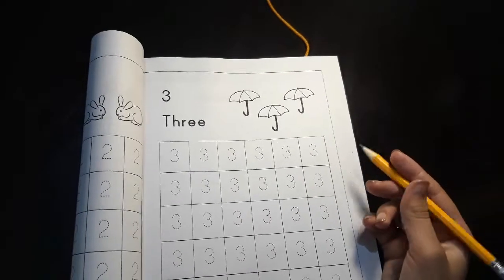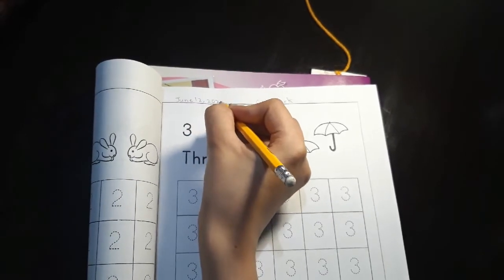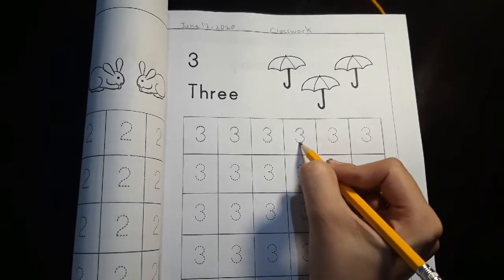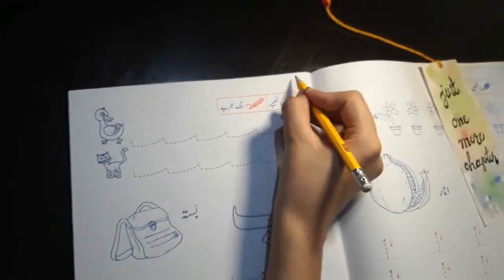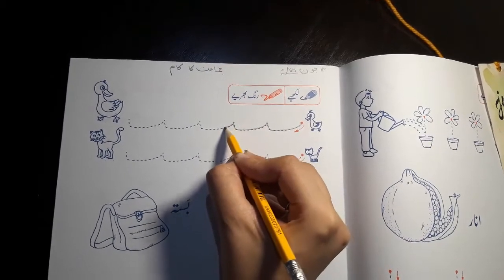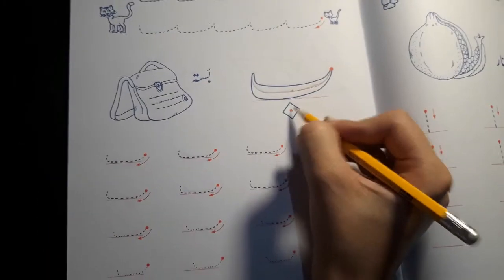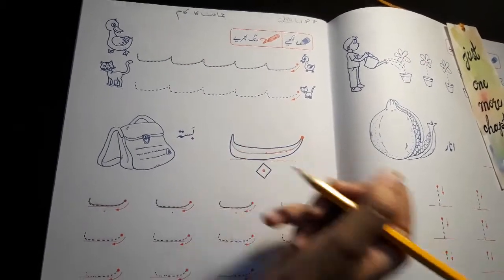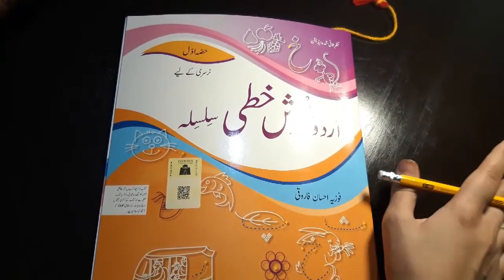Junior Montessori Session: 5 (Week: 7)